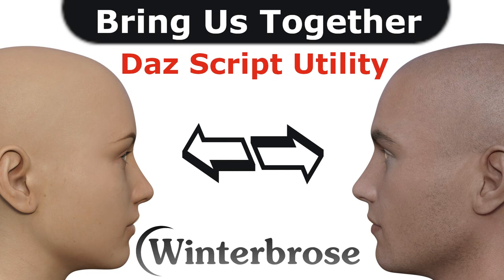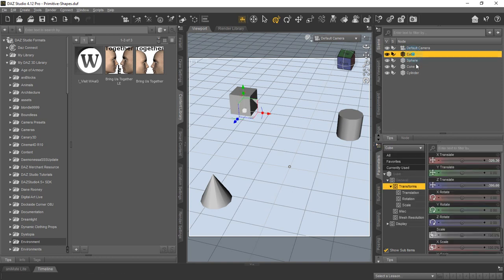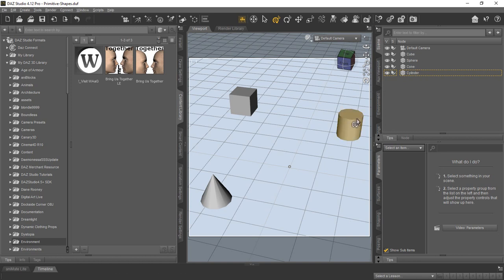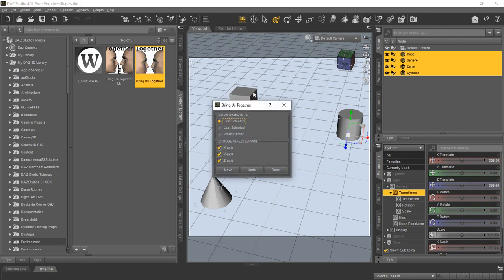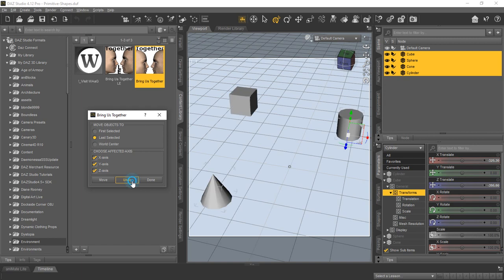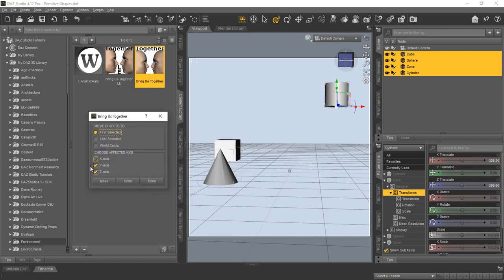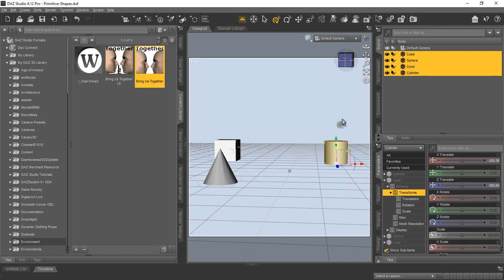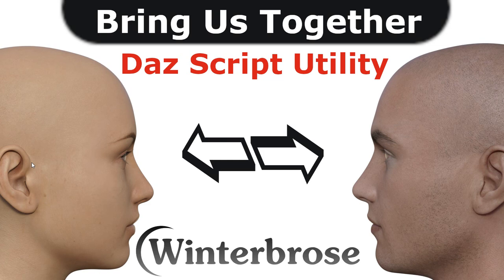BRING US TOGETHER, Scripting Short for Daz Studio 4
This utility comes in three (3) editions:  1) Limited FREE version, 2) Full version with popup controls, and 3) Learning Edition with complete DSA sourcecode and developers guide.  Here are the descriptions of the FREE and FULL versions both of which are demo'ed in the video:

FULL: The Bring Us Together script will consolidate (move) all of the figures and props selected in the Scene tab to one location.  You have full control over which location will be used to move all other nodes to.  Choose between first selected node, last selected node, or world center (0,0,0) as your focal point.  Change all translations (X,Y,Z) to match or just those that are needed.  Simply select all of the nodes you want to converge using the first/last selection method, unselect any plane (axis) translations you do not want to affect, then click Move.  Also includes and Undo button for those times when you simply mess up.  For those of you interested in learning the Daz Script techniques used, please watch for our Learning Edition version with the complete Daz Script sourcecode and developer training guide.

FREE: The Bring Us Together script will consolidate (move) all of the figures and props selected in the Scene tab to one location.  The Limited Edition version has no controls and works fast and easy to bring nodes all together.  First select the node you want to be the focal point and then select all other nodes that need relocated and then run the script by double-clicking its icon.